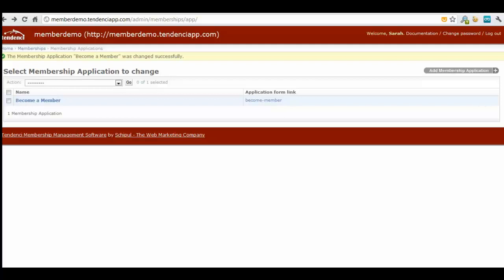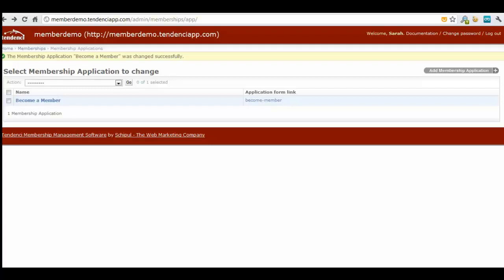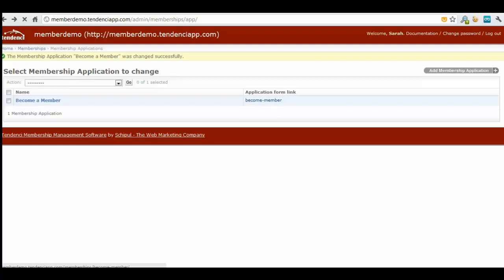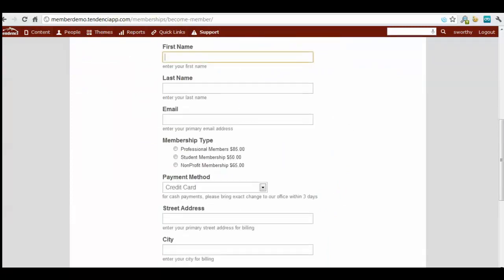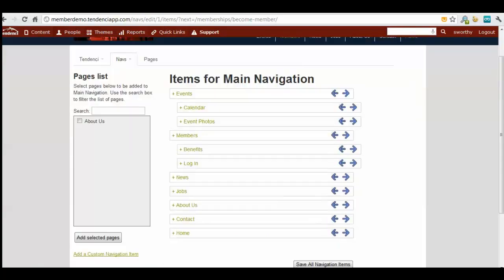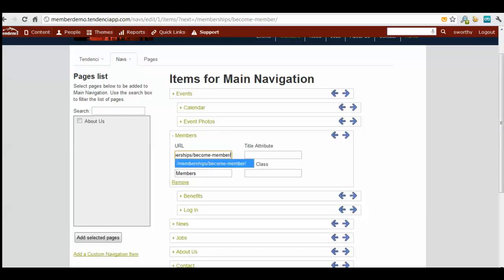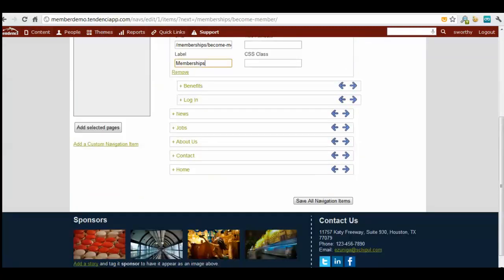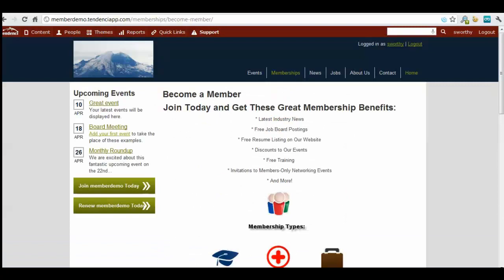Tendenci | Membership Module Training Series | Video 4 - Add Memberships to Your Site Navigation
This is the fourth video of 9 in the Tendenci Memberships Module Training series to teach Tendenci site admins how to use the memberships module features.  This video shows you how to add membership applications to your site navigation.

As an admin, you'll be able to explore all of the features our CMS has to offer. The Tendenci CMS is so easy to use that even a web novice will have no problem navigating through its many features.